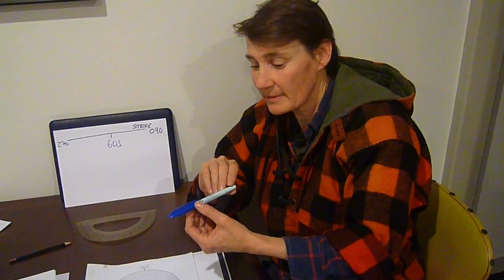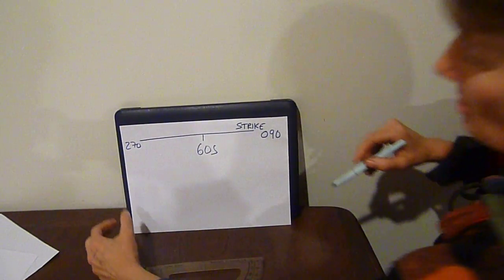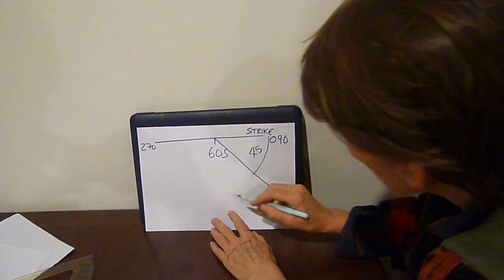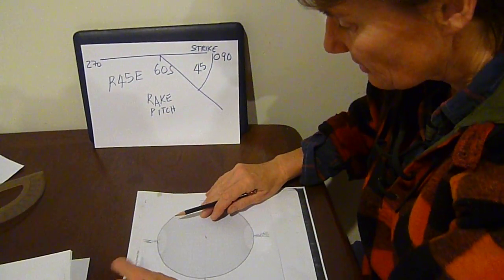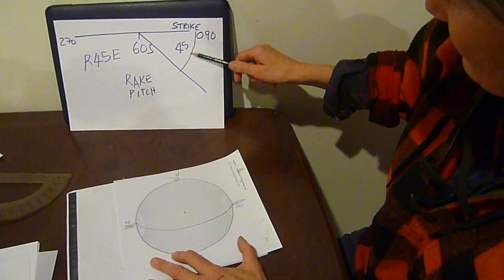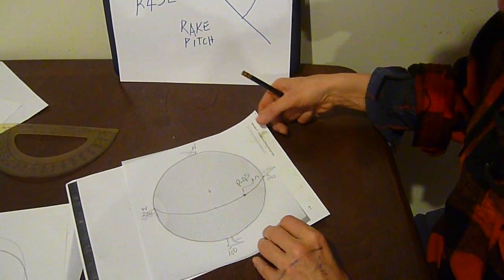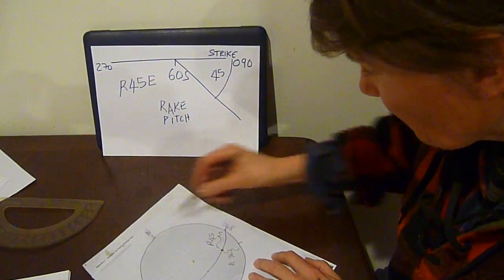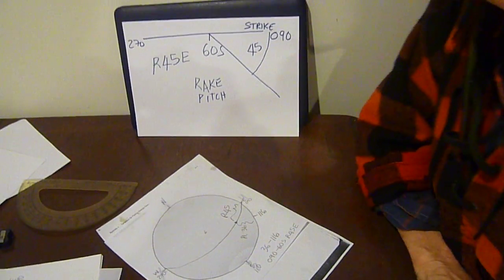Plotting a line given its rake in a plane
Watch JR define the term RAKE and plot a line that rakes in a plane.